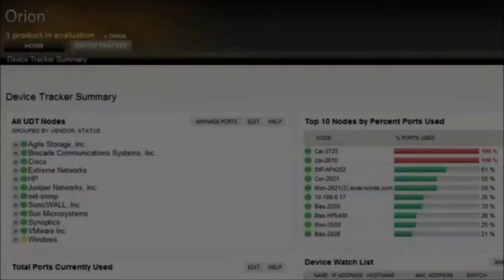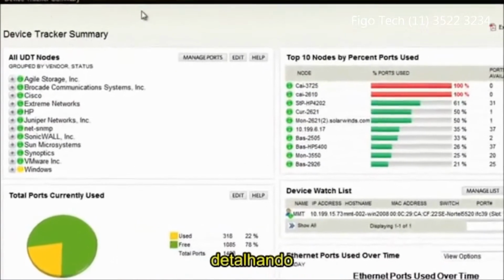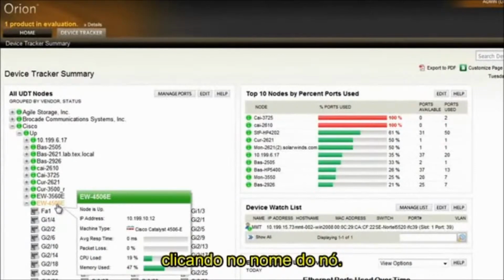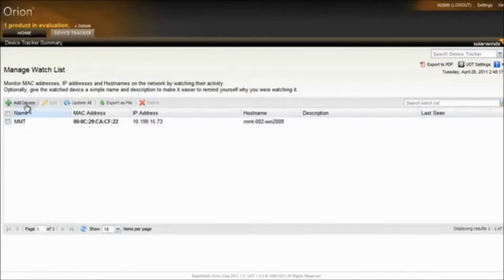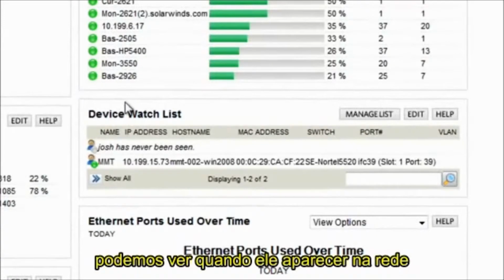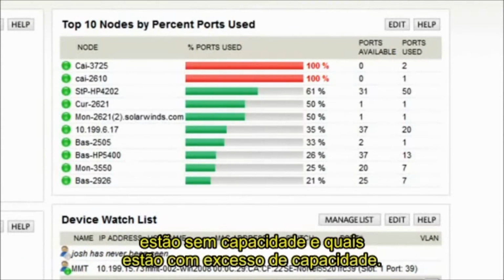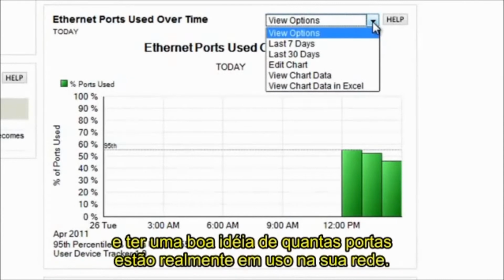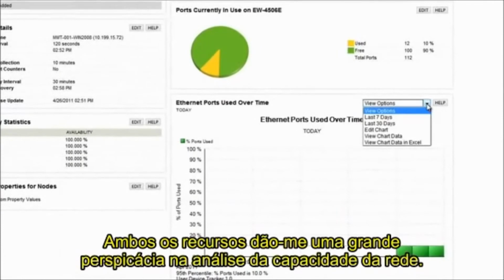SolarWinds User Device Tracker (UDT) - legendado - Português Brasil (Figo Tech)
HeadGeek da SolarWinds, Josh Stephens e Gerente de Produto, Mav Turner irá lhes apresentar o novo User Device Tracker da SolarWinds. Video legendado pela Figo Technologies, seu distribuidor SolarWinds no Brasil.